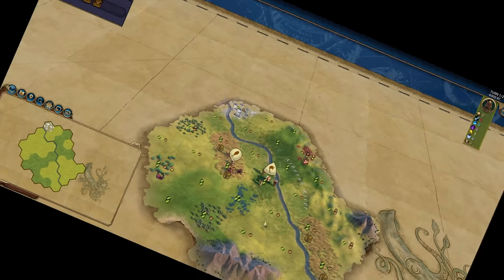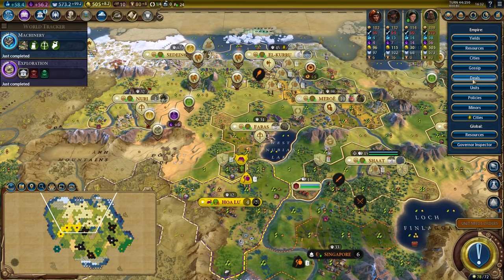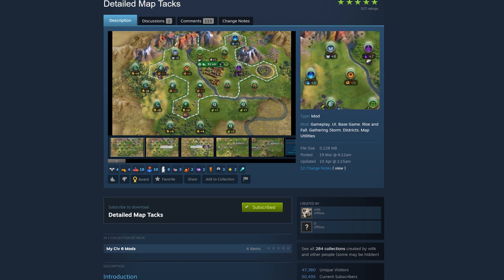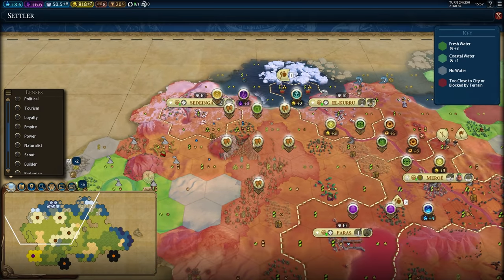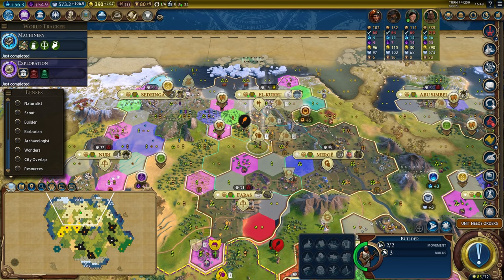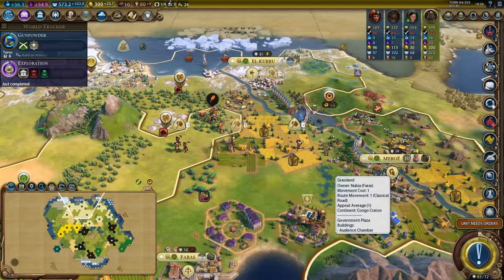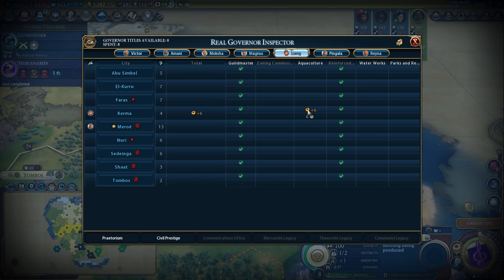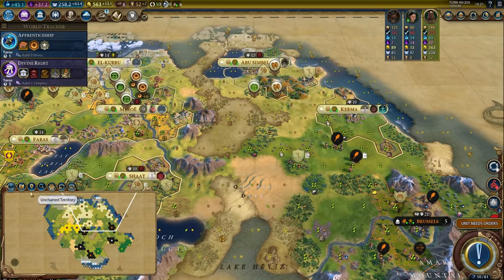These are the BEST UI Mods for Civ 6